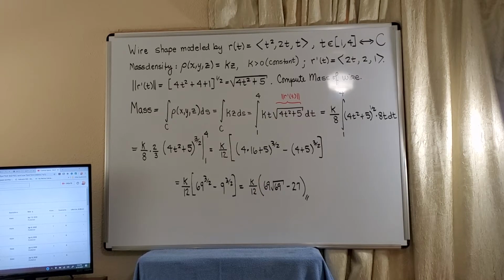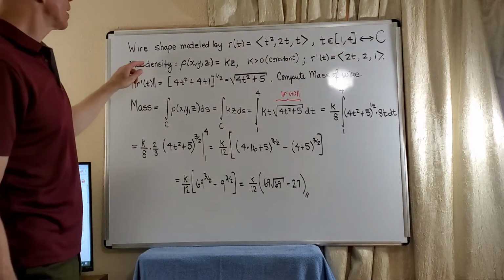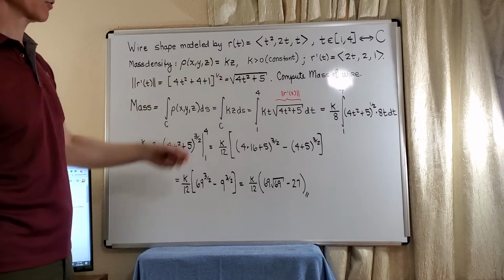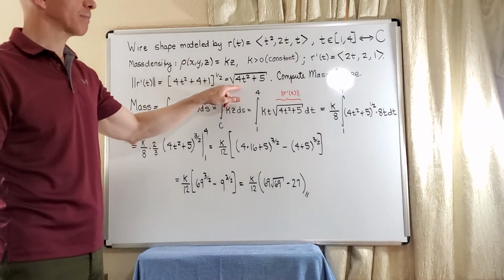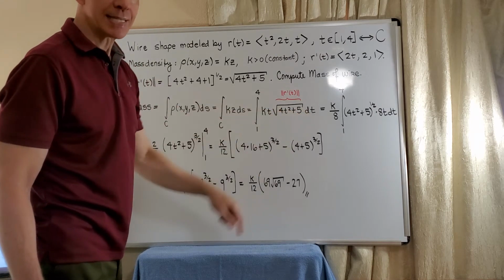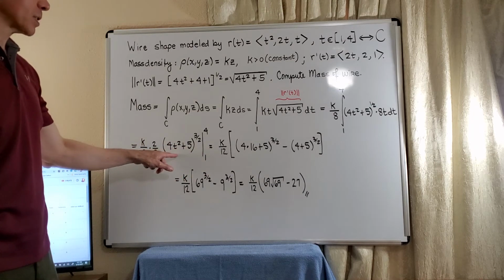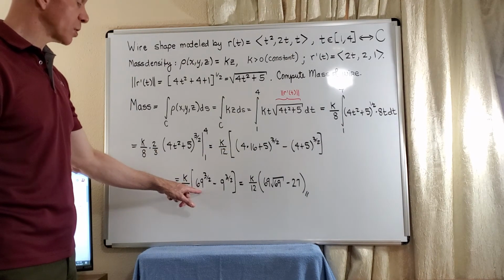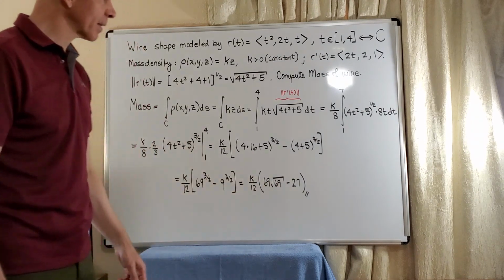Line Integral #2 CALCULUS III